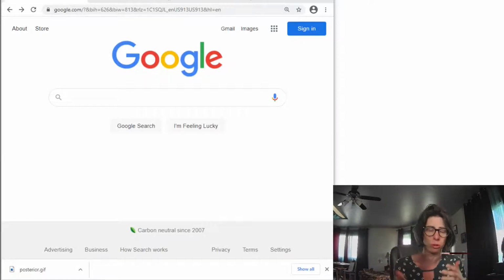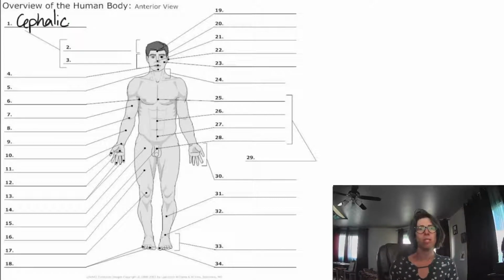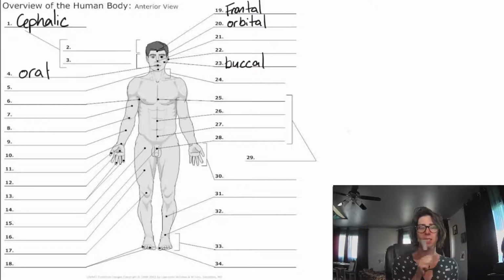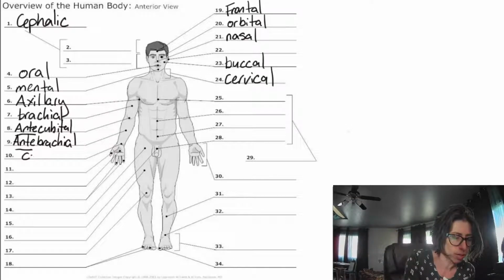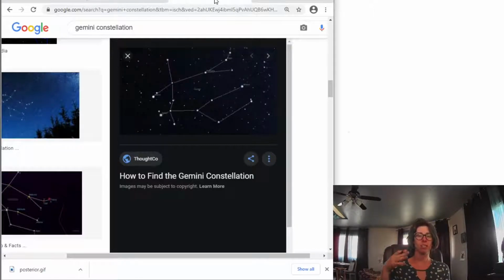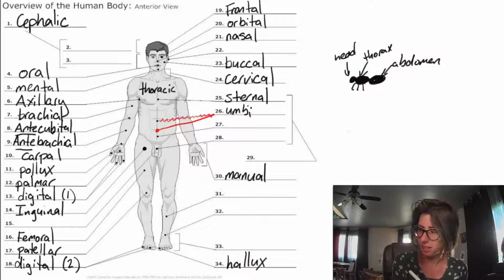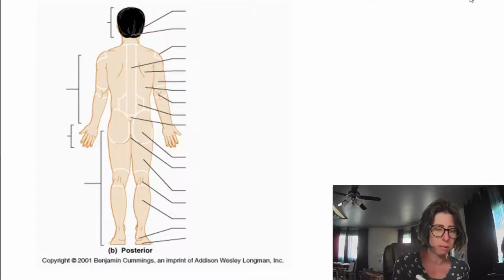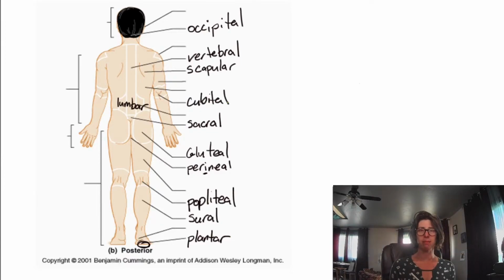Body Regions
Part 1: How to study and find study tools for Anatomy and Physiology
Part 2: Body regions